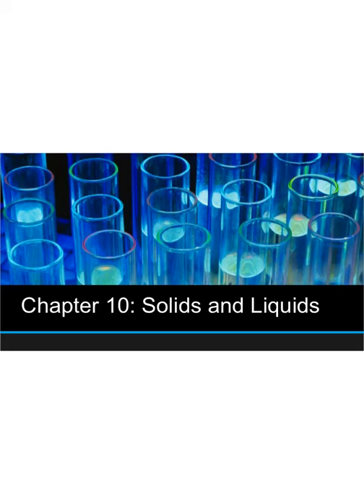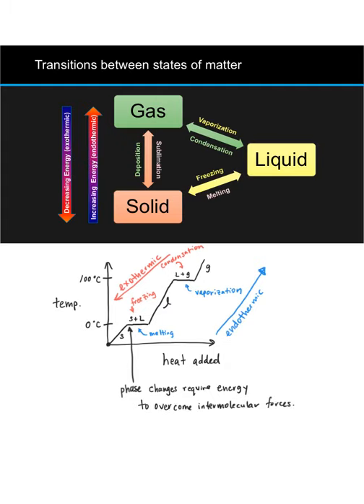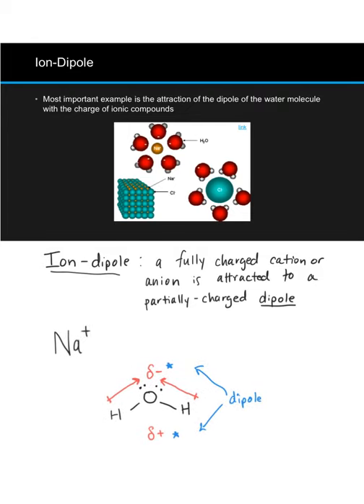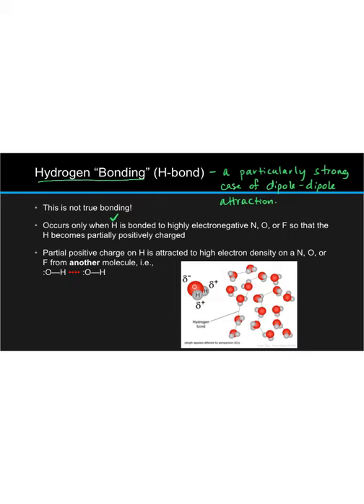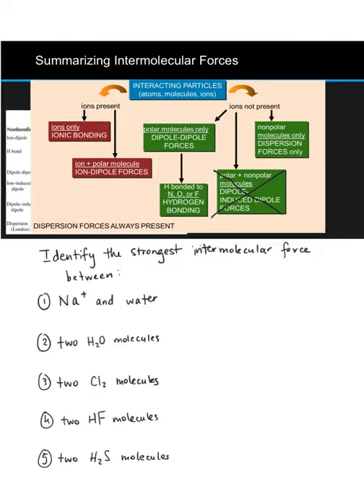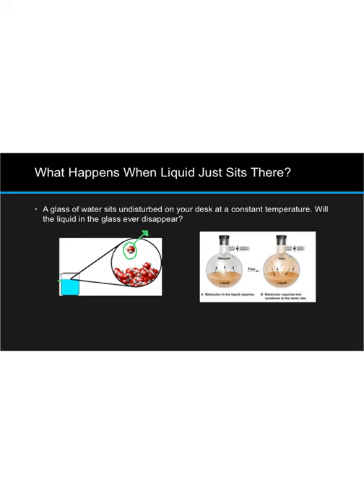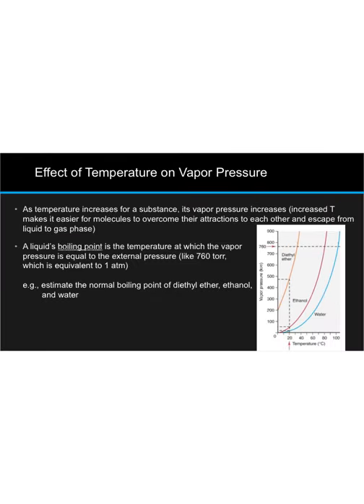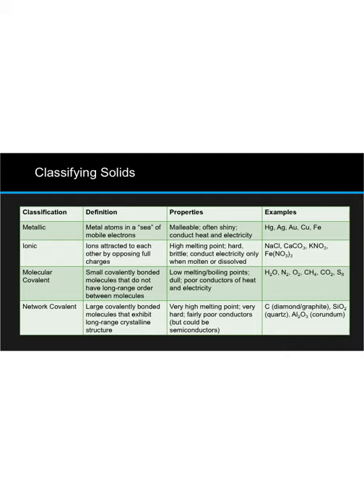Ch. 10 - Solids & Liquids